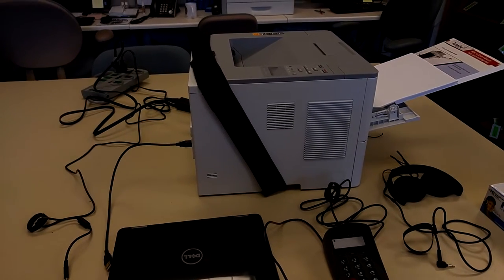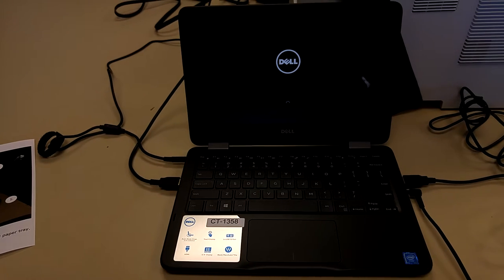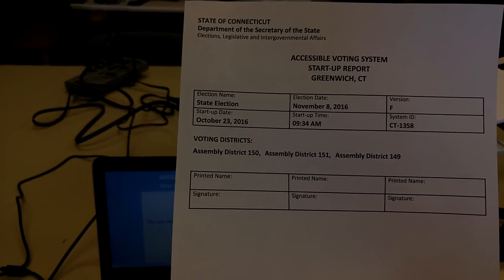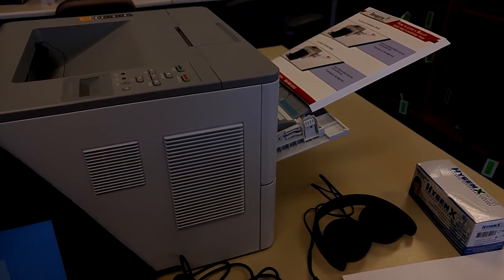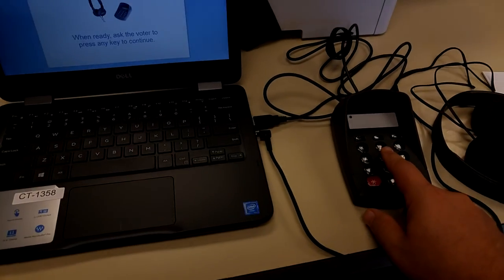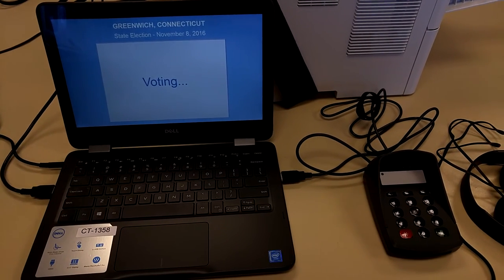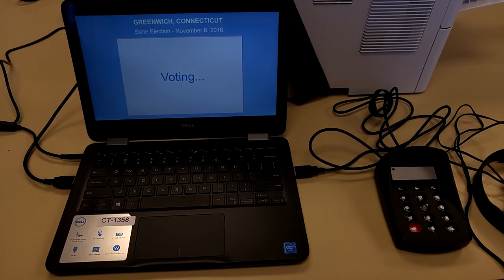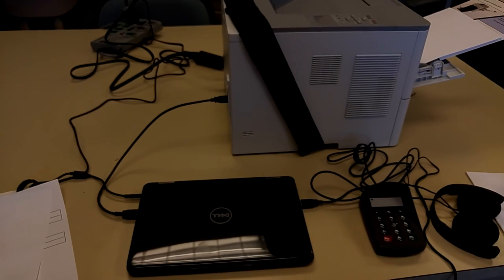Setup and use of IVS Ballot Marking system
When inserting a voter's ballot for printing, the top-side of the ballot should be face-up, and the left side (with the first race) should be inserted first.

So if you were inserting a ballot during a presidential year the presidential candidates would be on top and be the first race to enter the printer.